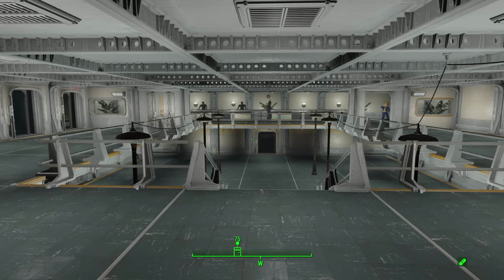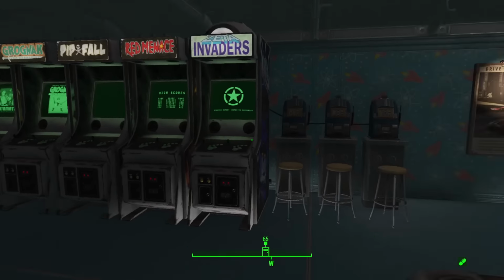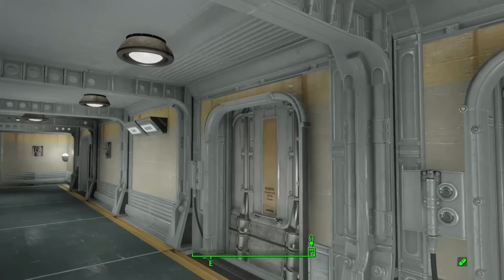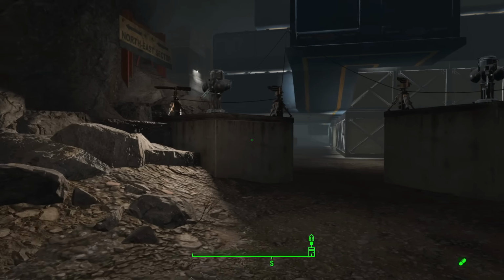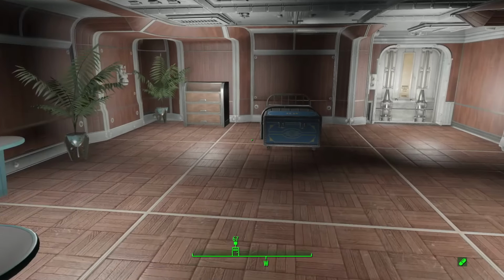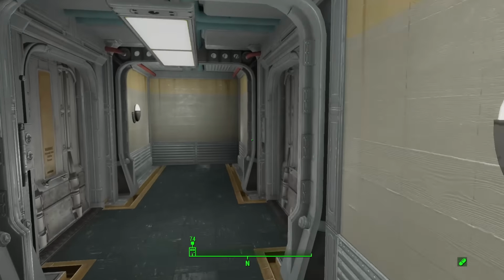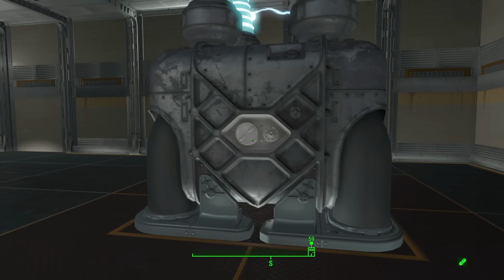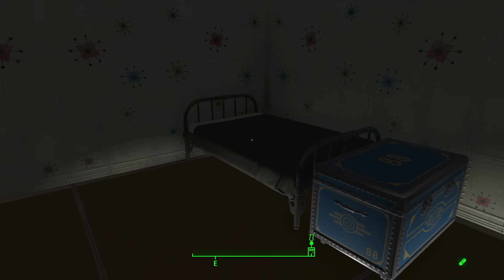Settlement Builds for Noobs: Vault 88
Surface Never, Vault Forever. Today we are taking a look at the splendor of a postwar construction vault in Fallout 4.